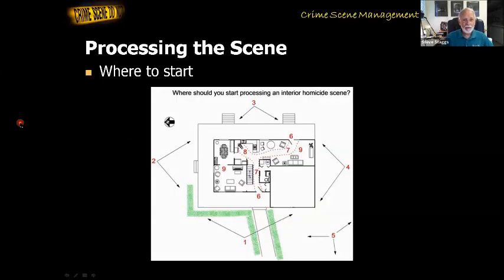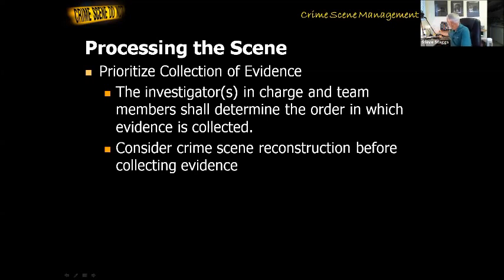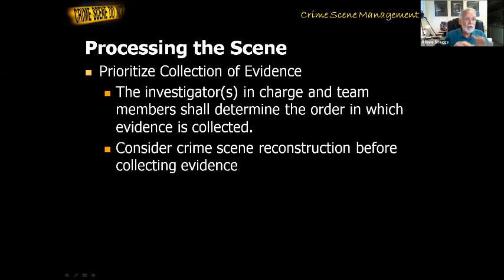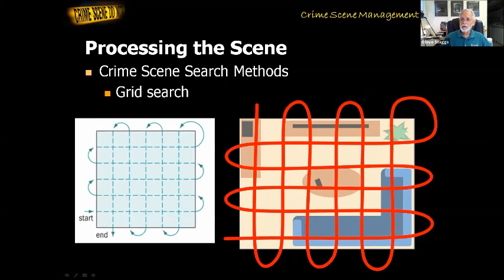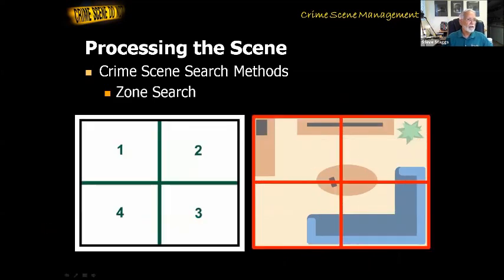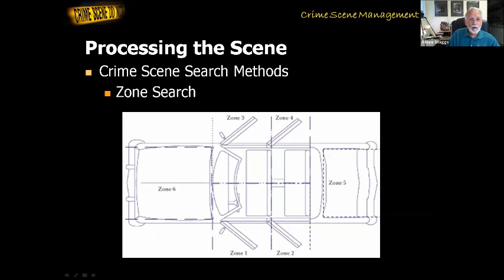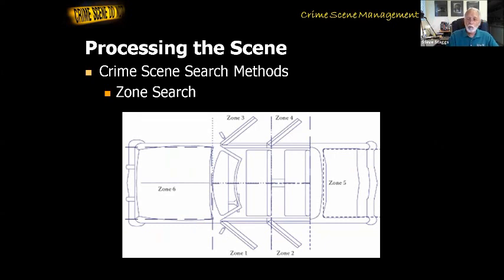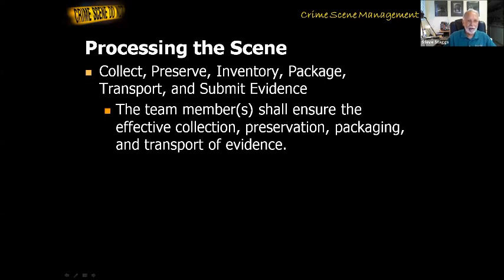Processing the Crime Scene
This presentation on processing the crime scene includes where to start; prioritizing the collection of evidence; crime scene search methods; collection and submitting evidence; and crime scene reconstruction.
Source: Crime Scene Management course